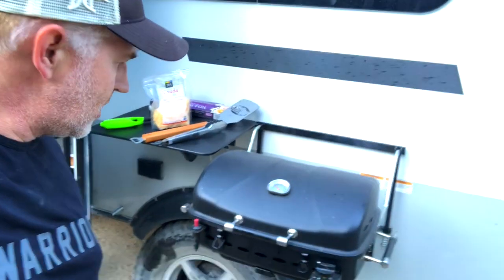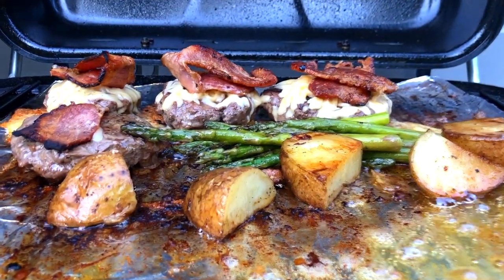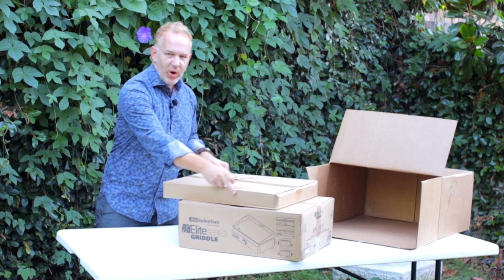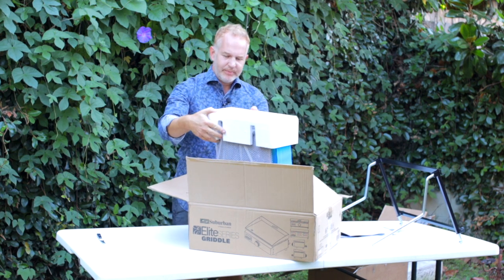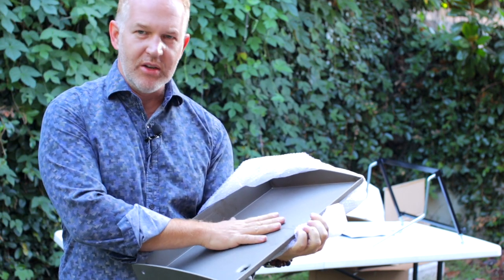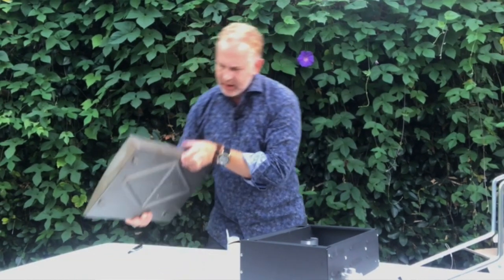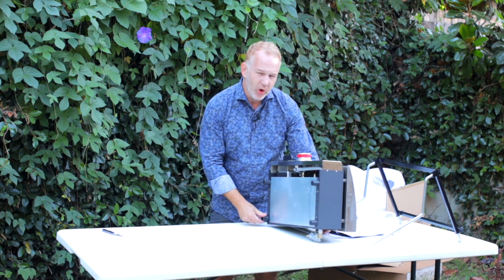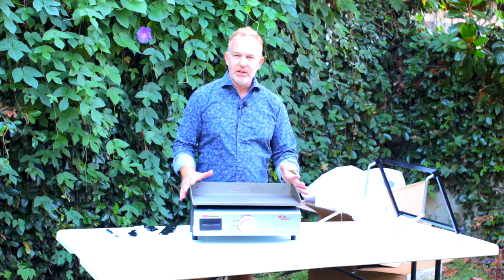New Griddle Option - Unboxing and First Impressions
Rockwood Geo Pro just launched a new griddle option that attaches to the outside of the Geo Pro - lets take a look!